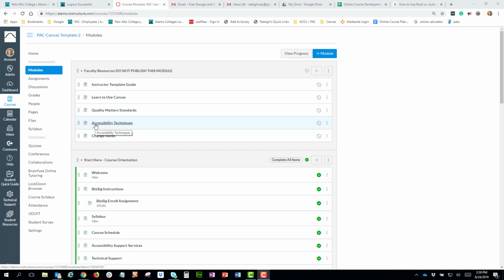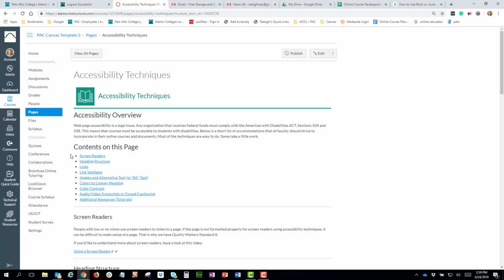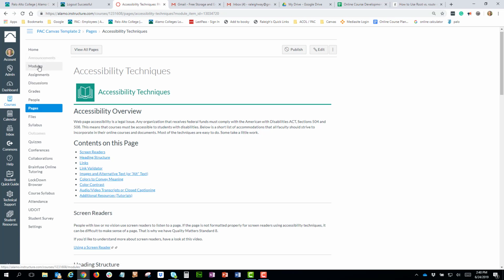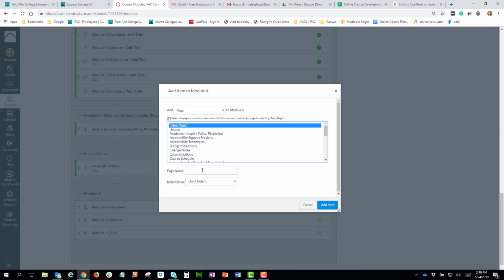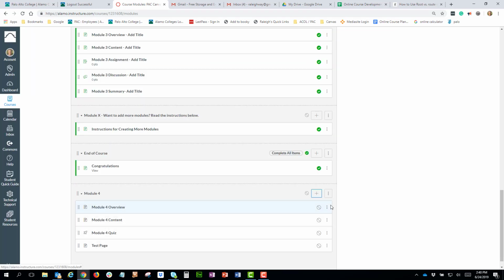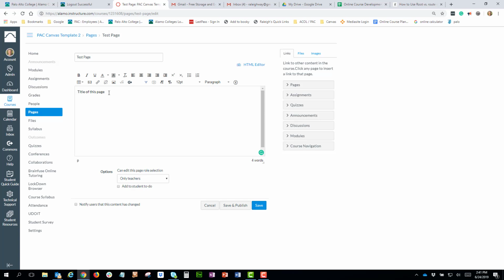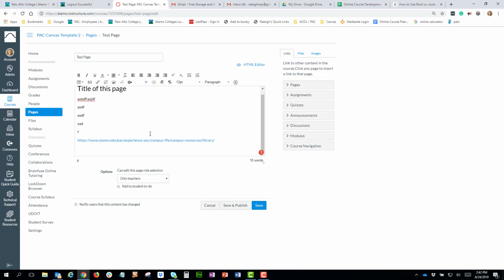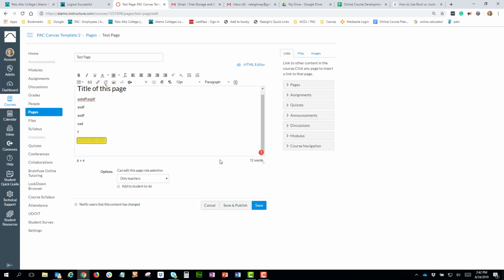Templage - Accessibility Techniques